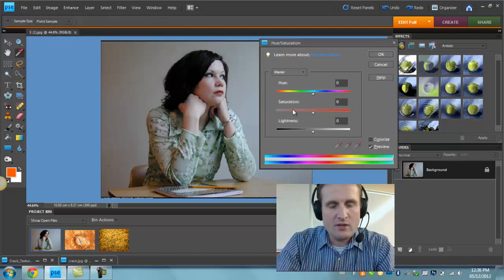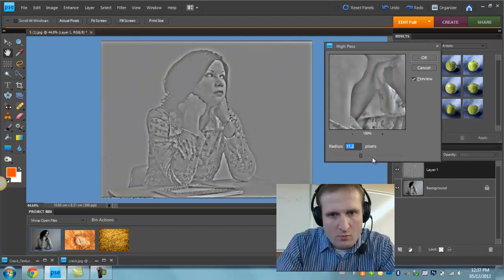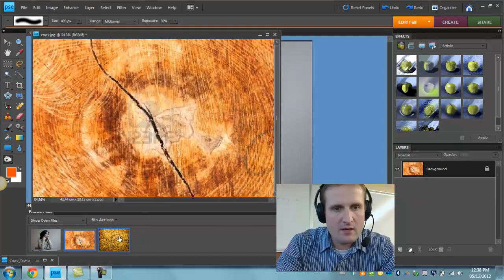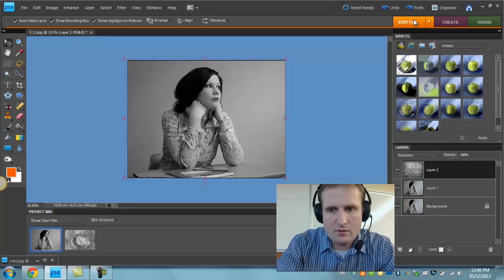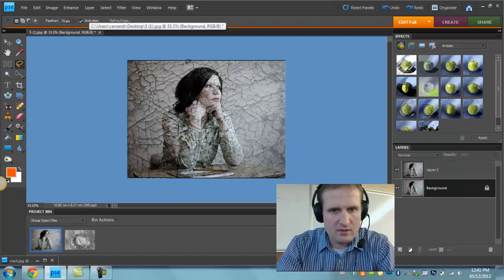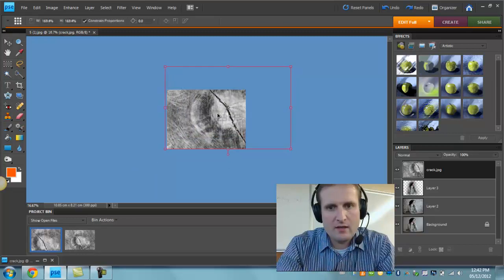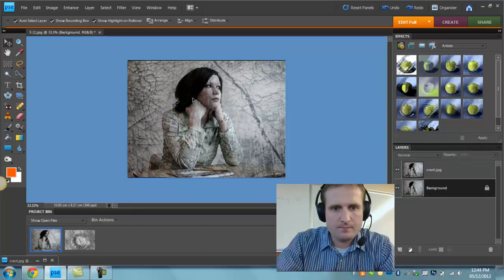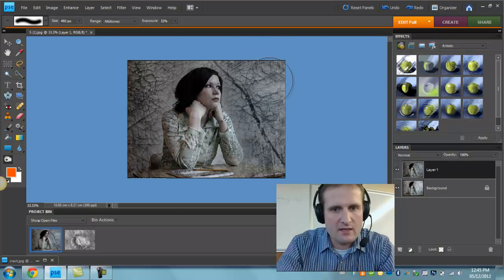Grunge assignment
Gunge in PSE